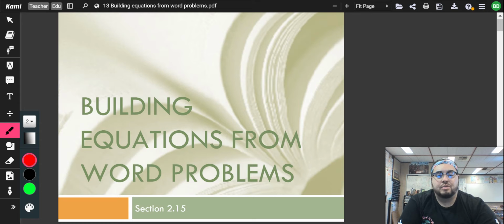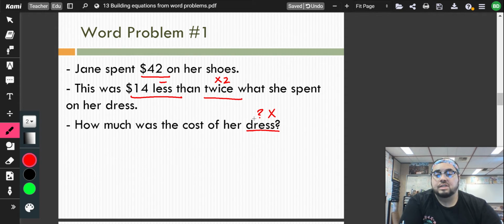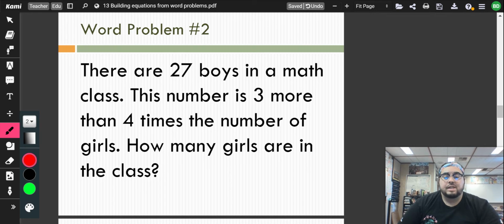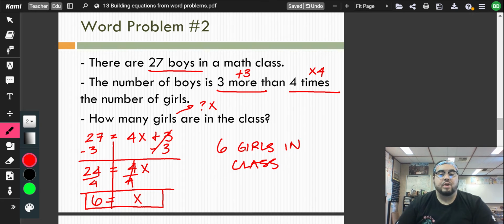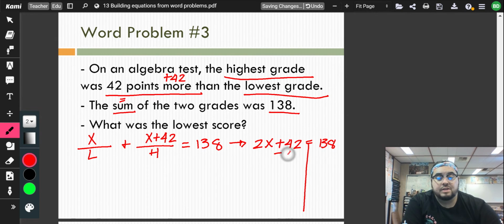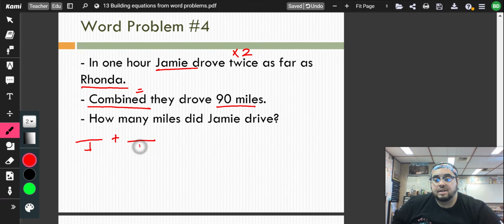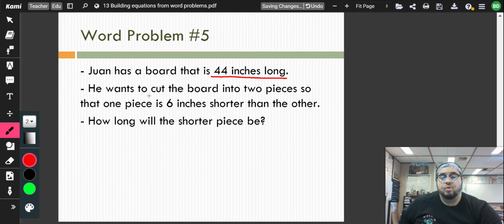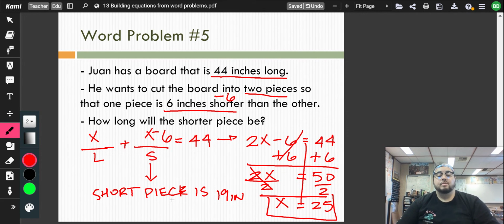Building equations from word problems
Solving word problems using algebra